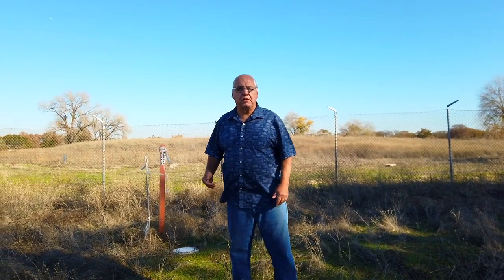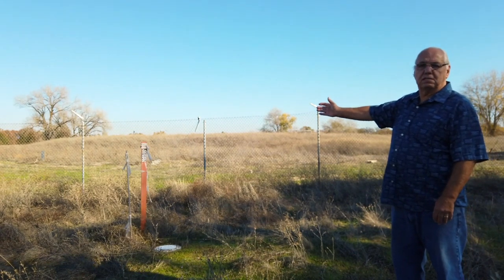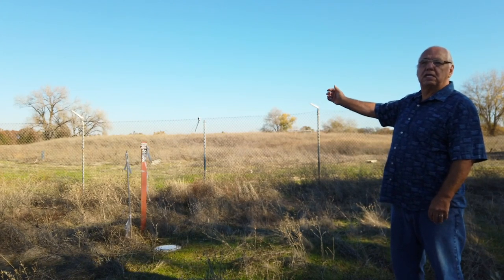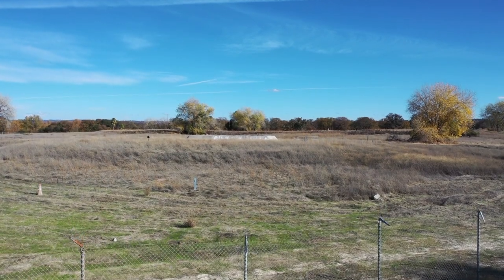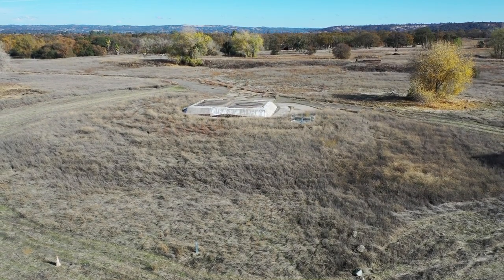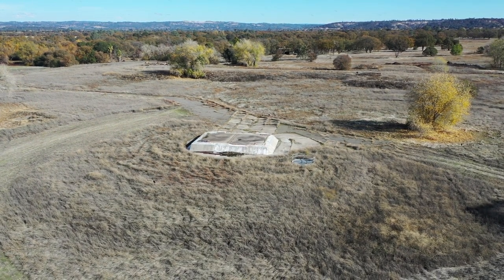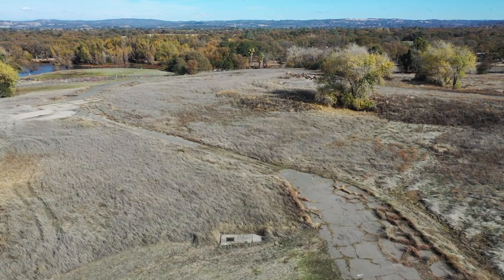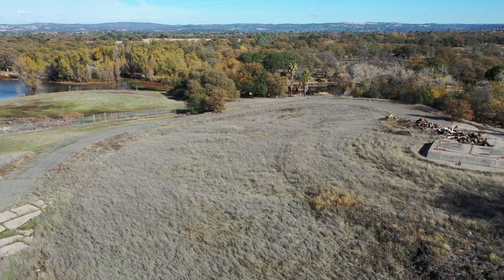Titan One Missile Silo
Titan One Missile Silo in Lincoln California